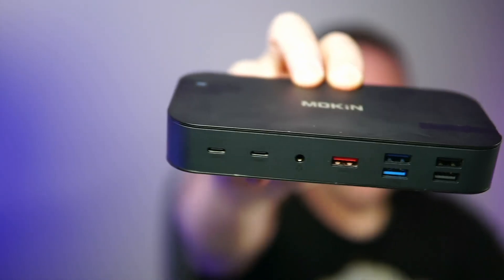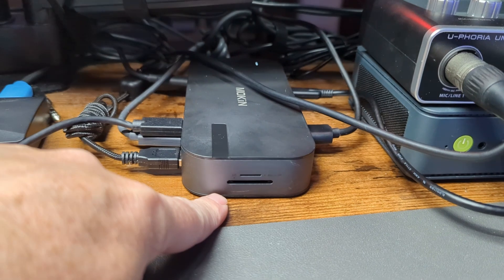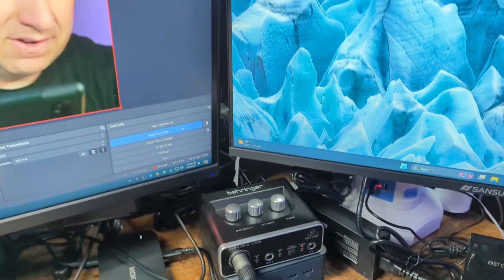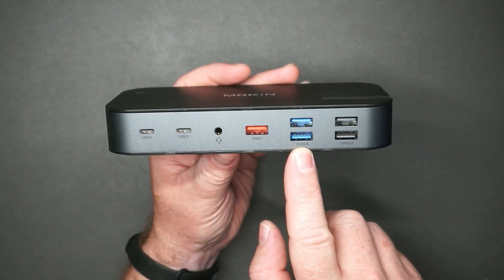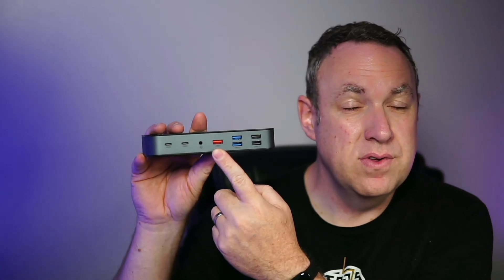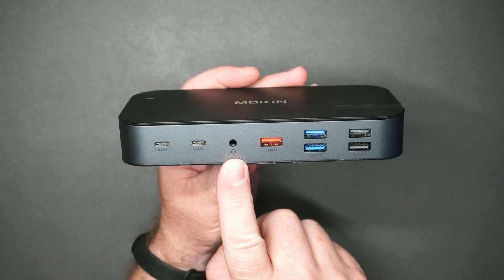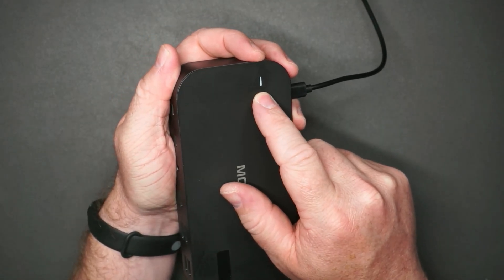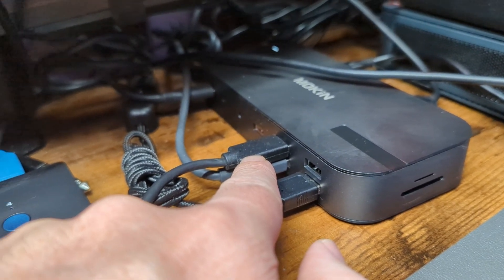MOKiN Docking Station Review - This is my favorite dock for my mini PC and laptop!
Info listed on the Amazon product page:

MOKiN Laptop Docking Station,16 in 1 Docking Station USB C Dock Triple Monitor,USB C Docking Station with 3 HDMI,PD 100W, USB 3.1/3.0/2.0,RJ 45 Ethernet,SD/TF,Audio for Dell/HP/Lenovo

Brand MOKiN
Color Black
Hardware Interface HDMI
Special Feature 3 HDMI
Compatible Devices Lenovo, Dell, HP
【16 in 1 USB C Docking Station】USB C Docking Station 3 monitor with a PD100W port (charging only), Gigabit RJ45 port, 3* 4K HDMI ports, SD and TF card slot, 3 * USB 3. 1 ports, 2* USB 3. 0 ports and 2* USB 2.0 ports, 3.5mm audio port equipped. With a simple plug-and-play connection, the USB C hub turns any Windows system laptop into a mobile workstation. Meet all your needs with a versatile 16 in 1 Laptop Docking Station.
【Ultra 4K HD 3 HDMI Dock】MOKiN Laptop Docking Station for easy 4K HDMI, triple monitors on Windows OS. Using HDMI 1 only, up to 4K@60Hz, when connecting dual monitors, the 2 HDMI resolutions will be 4K@30Hz(Follow Your computer desktop resolution). 💖 Please Note: MacOS system laptops only support SST mode, the screen of the external monitor is the same, whether it is mirror or extend.
【Super-Speed Data Transfers】MOKiN Docking Station features USB-C 3.1 and USB-A 3.1 data ports provide file transfer at speeds up to 10 Gbps, 2X faster than USB 3.0. and the SD and microSD card slots let you transfer your latest photos at up to 104MB/s. 2 USB-A 3.0 data ports are added for conventional USB peripherals, and 2 USB-A 2.0 (no delay) ports added for wireless devices (mouse and keyboard).
【Gigabit Ethernet & 100W Power Delivery】USB C Docking Station with RJ45 Gigabit Ethernet port provides more stable wired internet access, make your work more efficient and faster up to 1000 Mbps. USB C 100W Pover Delivery provides Type C passthrough through the female port, allowing you to charge your laptop. Supports 100W power input; the power output (load) is limited to 87W for safety reasons. (❤️ Note: PD charger not included)
【3.5mm Audio & Compatibility】3.5mm Audio/Mic 2 in 1 jack can also meet your daily convenient need for audio/video playback and voice output at the same time. And this docking station is compatible with all Thunderbolt 3 devices, and Dell, Lenovo, Microsoft and other models.